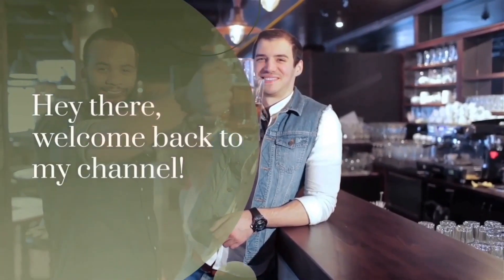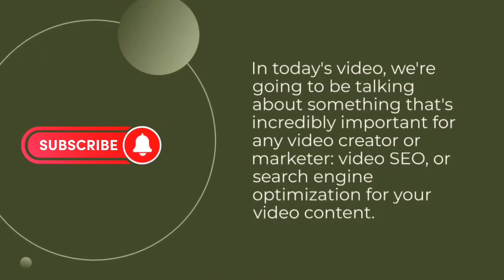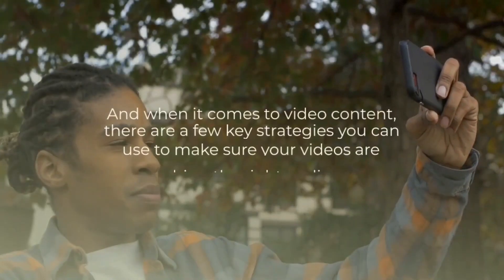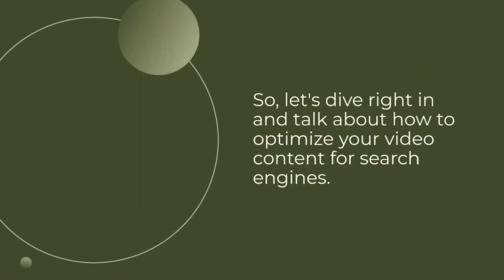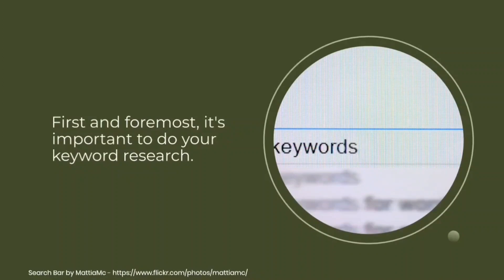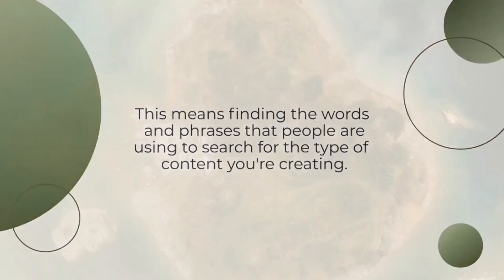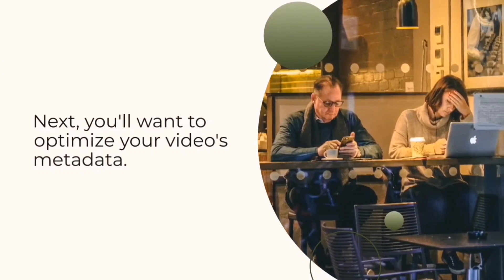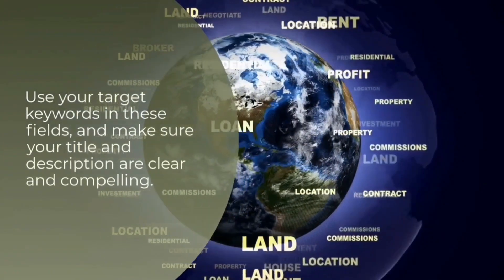Mastering Video SEO: Drive Massive Traffic with Search Engine Optimization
In this video, we unravel the secrets of Video Search Engine Optimization (SEO) and reveal powerful techniques to skyrocket your video's visibility and drive massive traffic. Learn how to optimize your video title, description, tags, and thumbnail to rank higher on both Google and YouTube search results. Discover the importance of keyword research, engaging content, and metadata optimization. Stay ahead of the competition and unlock the full potential of your videos by implementing proven Video SEO strategies. Don't miss out on this opportunity to boost your views, subscribers, and overall channel growth!